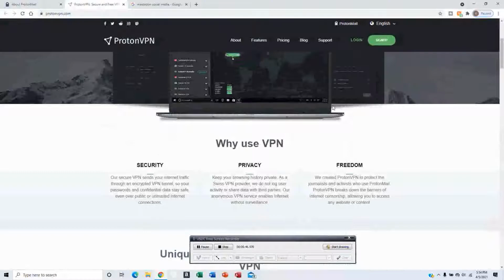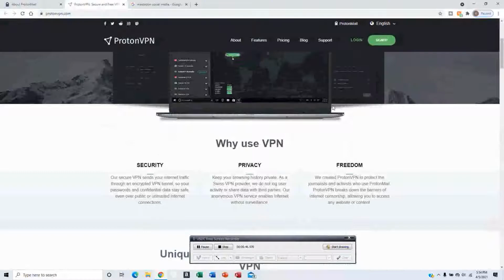Proton Mail Affiliate Program Review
Proton email is a free service to use and has security encryption on it to protect mail from being hacked in transit. Proton mail has an affiliate program that lets user earn 20% commission on sales.

Proton email has an option for services that charge 4-24 Euro a month or 288 Euro per year for extra storage and multiple email accounts.

Proton VPN is free, but it has options to help store data on their servers and users can use it on multiple computers. The price is the same as the email service.